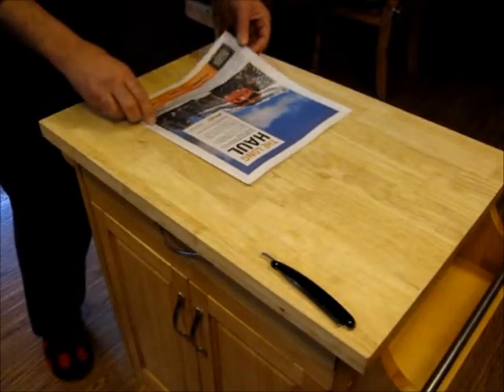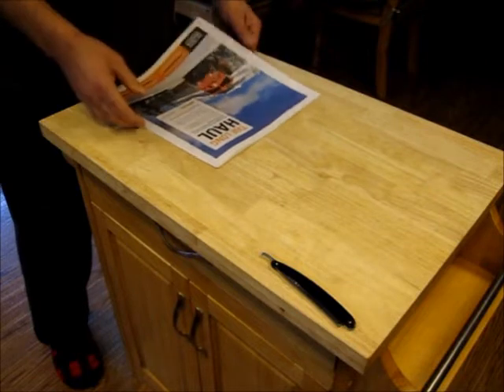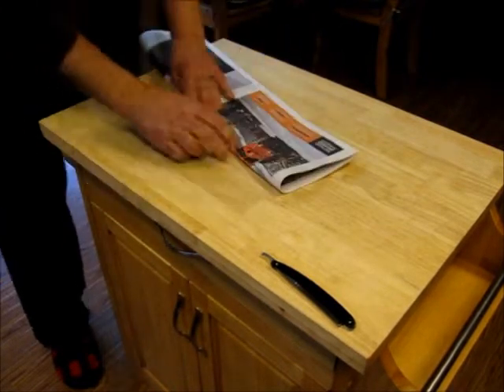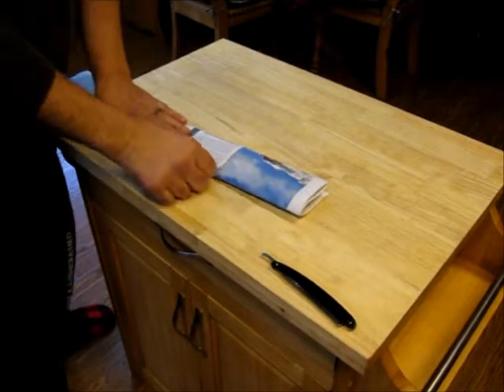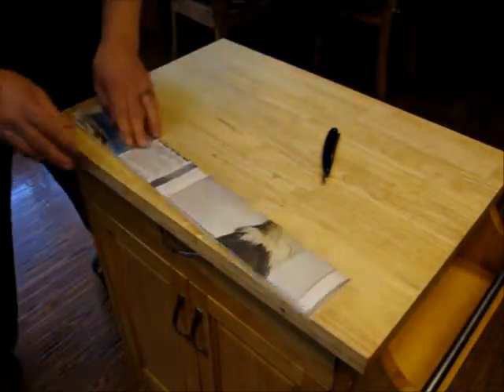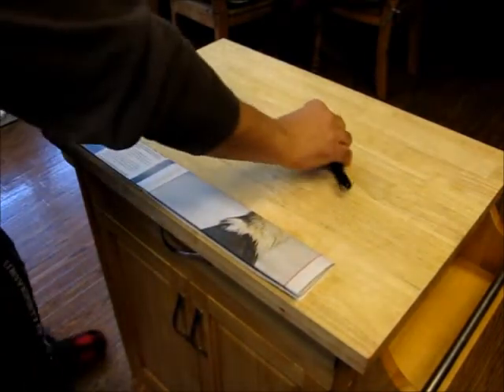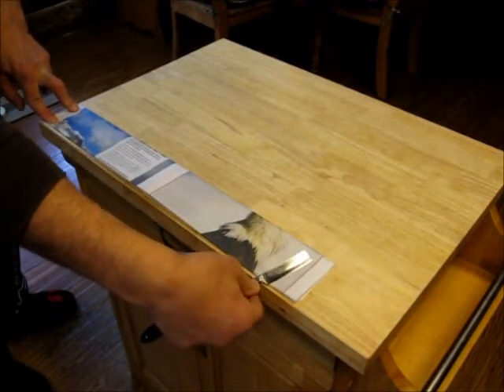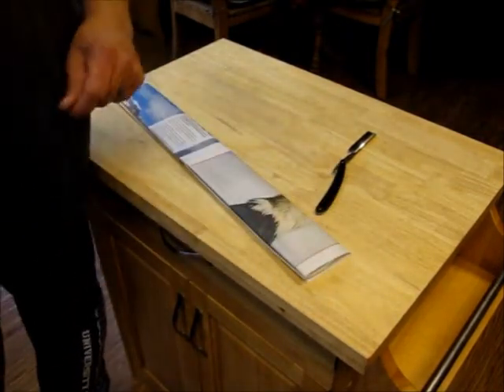Free Easy Travel Strop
What I use when traveling and yes it works

ps: the puppy is 10 weeks old, she is a Japanese Shiba Inu named Remi